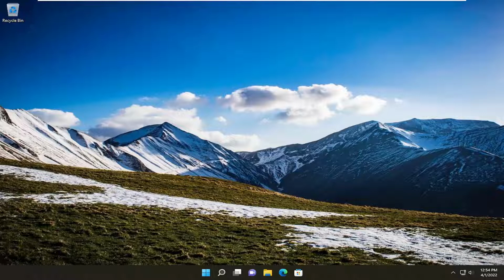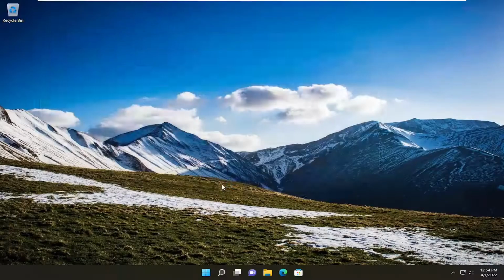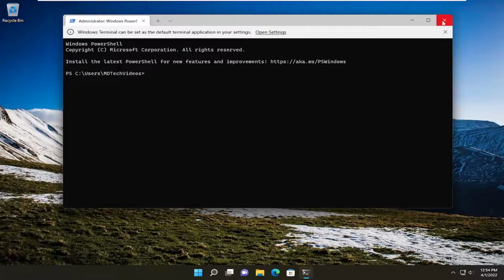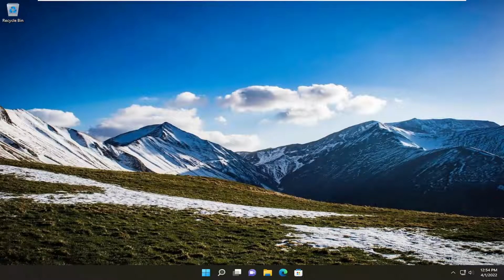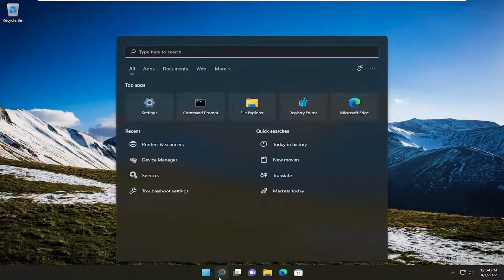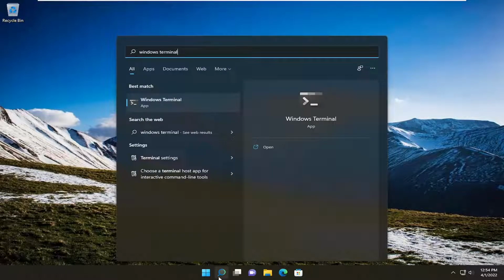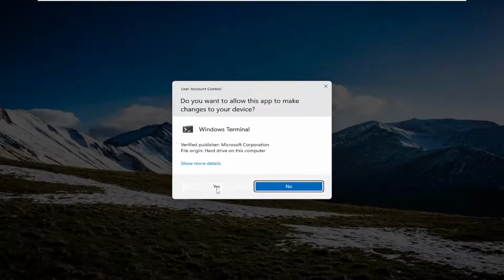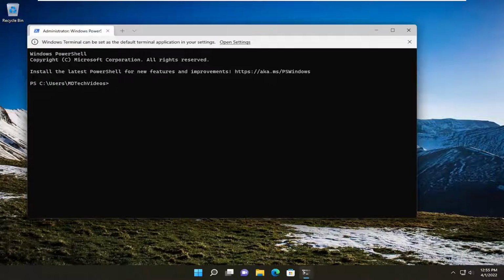How to Open Windows Terminal as Administrator in Windows 11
Windows Terminal allows you to access various command-line tools in different tabs, all in a single window. You have two of the most common command-line tools, PowerShell and Command Prompt along with others at easy reach, thus making Windows Terminal a popular terminal application amongst command-line users.

While you can run a plethora of commands in user mode, some will require administrative privileges. And, that’s what we will be looking at in the following sections, the various ways you can launch Windows Terminal as admin or an elevated Windows Terminal on Windows 11.

Although Windows Terminal lets you access virtually any command-line experience, such as Command Prompt, PowerShell, and Linux, by default on Windows 10, the app always runs in user mode since there is no option to always open it elevated as an administrator.

While this behavior is by design, there is a workaround you can use that allows you to configure Windows Terminal to always run as an administrator using a shortcut approach, instead of having to do the extra steps to access the option from the app context menu.